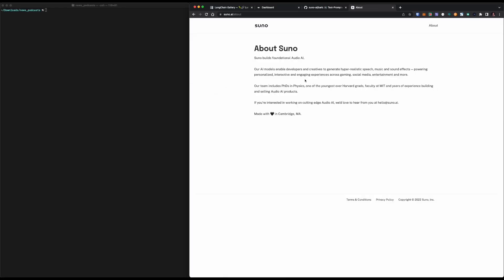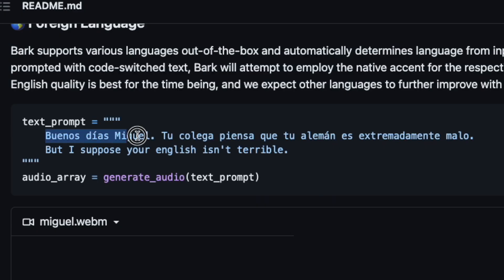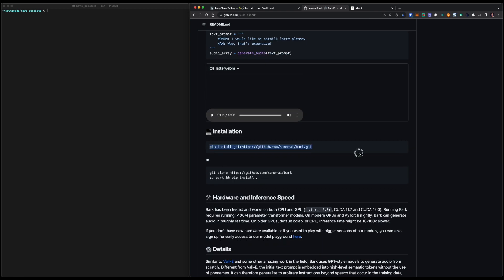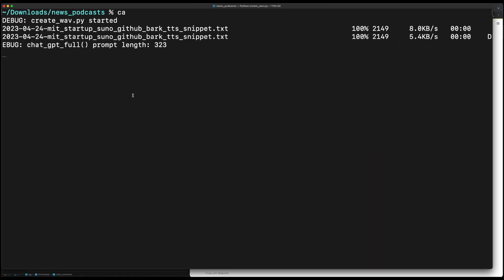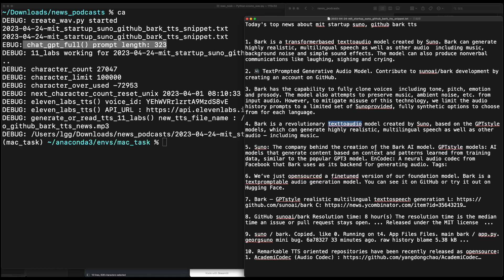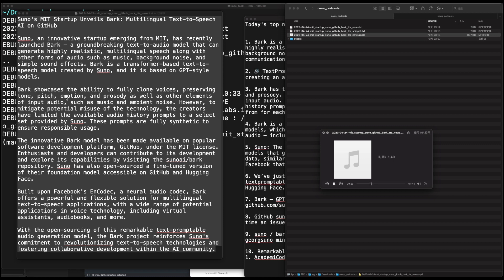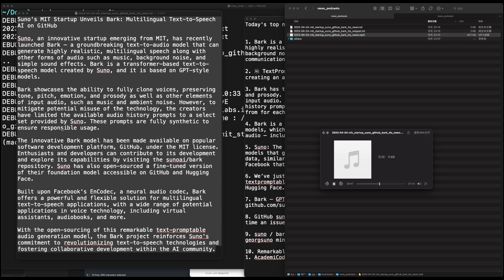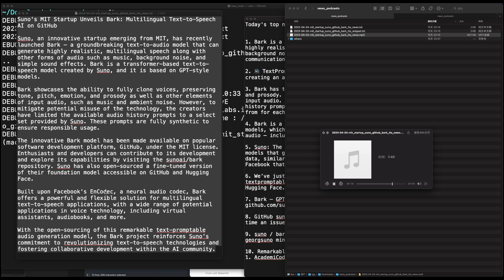Even better then elevenlabs, so far the best TTS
Recently, I found a great open source project for generating voice with text, this project is called "bark". It seems to be developed by the MIT team. Let's go to their GitHub site and check out the voices they synthesized.